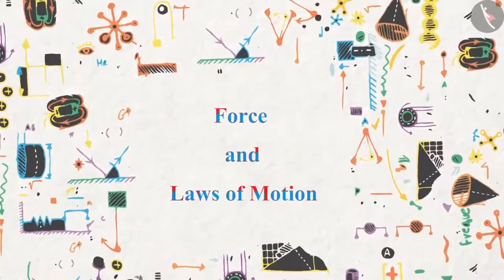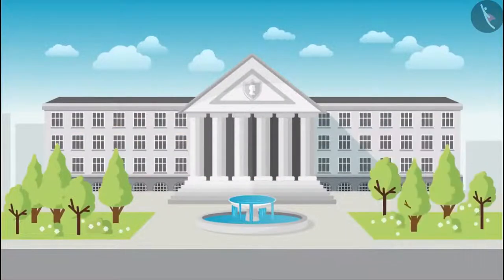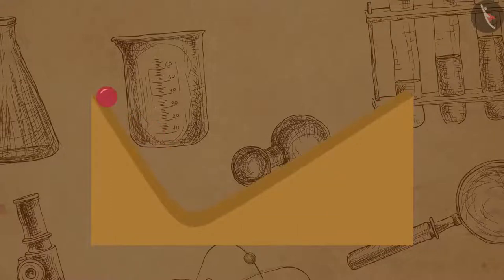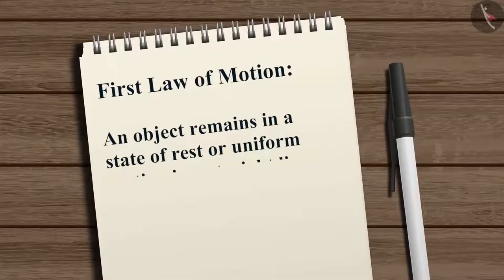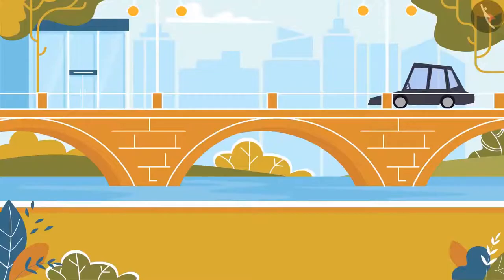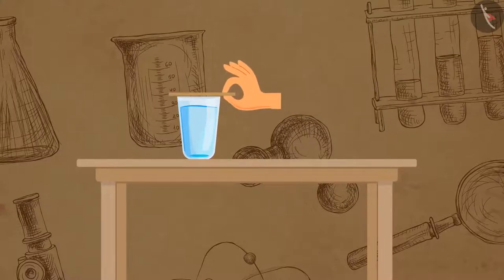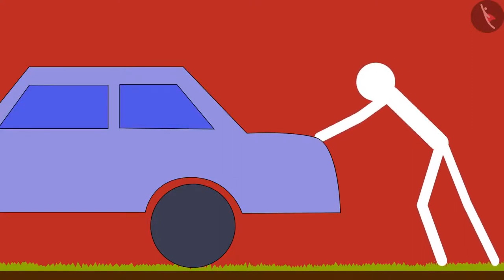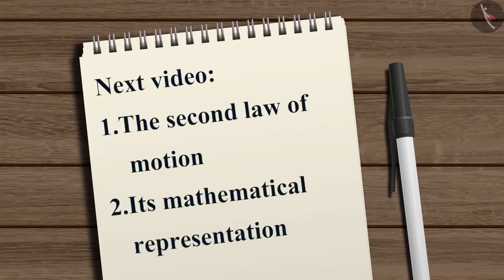Class 9 Science Chapter 9 Force and Law of Motion (9.2) First Law of Motion cbse ncert